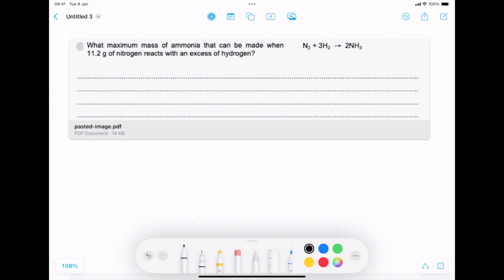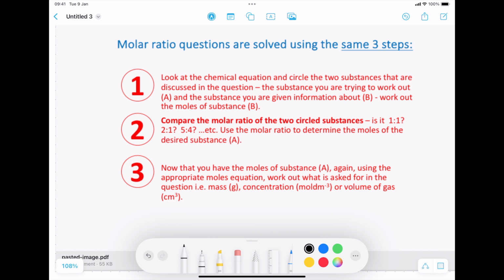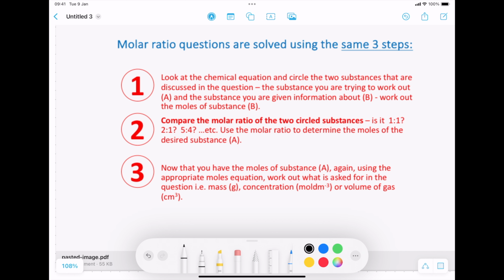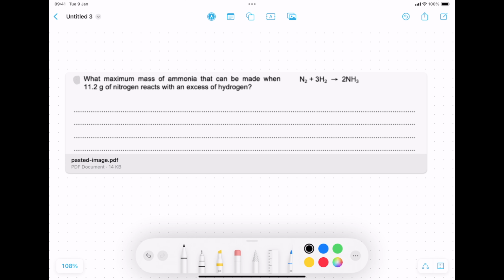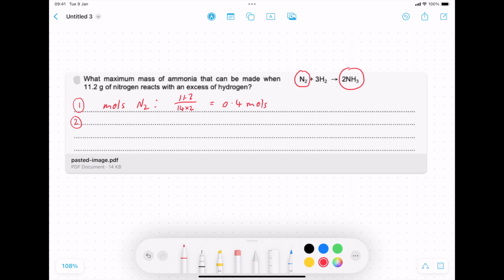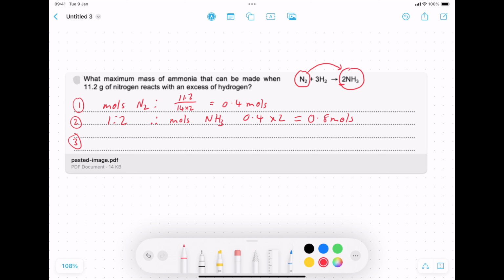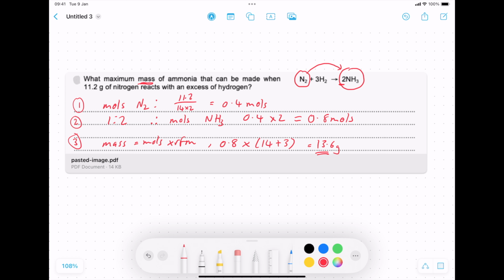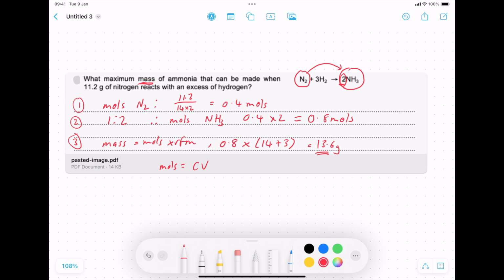Reacting Mass Calculations | Simple Step-By-Step Method! | GCSE Chemistry AQA, OCR, Edexcel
TODAY’S LESSON:

In today’s lesson I run through how to carry out reacting mass/molar ratio questions using a simple step-by-step ‘3 point process’, that you can apply to get the correct answer every single time! This method works for ALL questions covered in high school Chemistry, whether it be GCSE, A-level, Advanced Placement or IB. Enjoy!